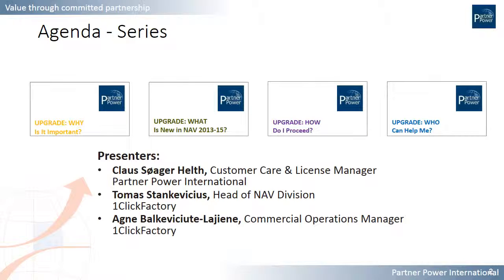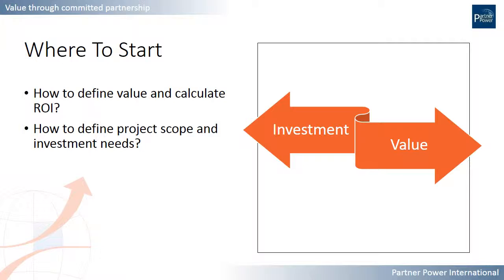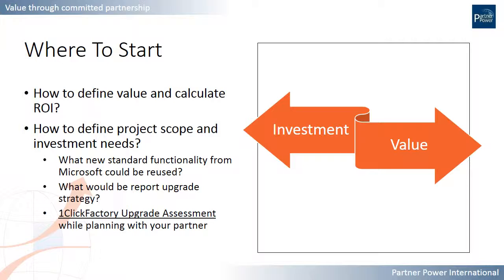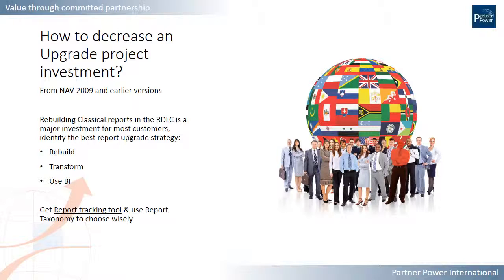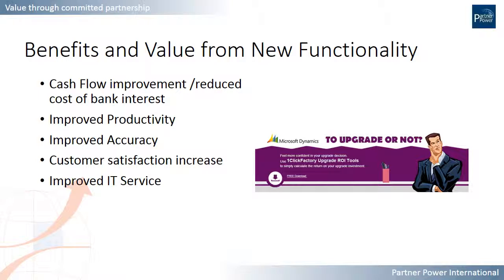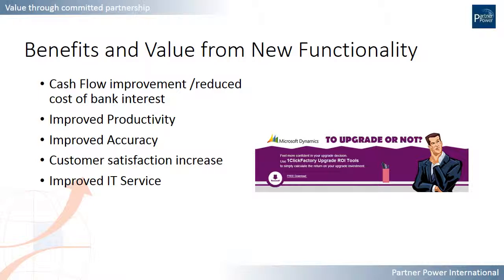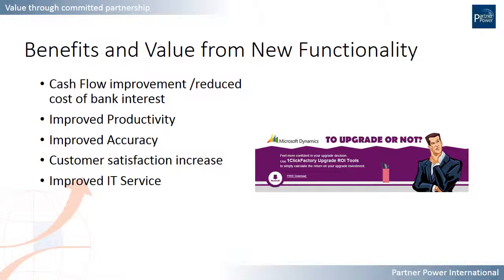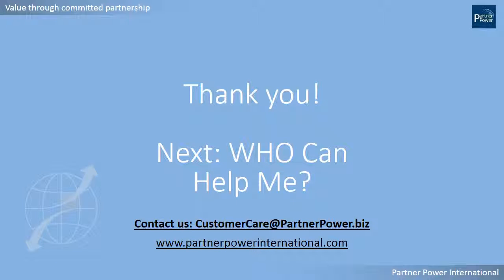HOW Do I Proceed with a Dynamics Upgrade? - a Webinar From Partner Power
Partner Power International broadcast on importance of Dynamics NAV upgrades and the process.
This sessions focus on HOW To Proceed with an upgrade process
Presented by Agne Balkeviciute-Lajiene